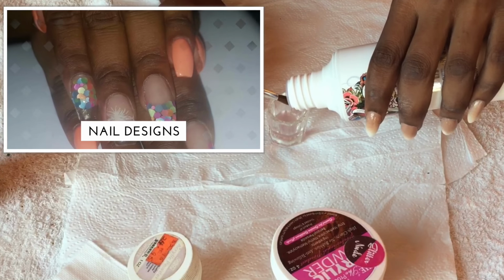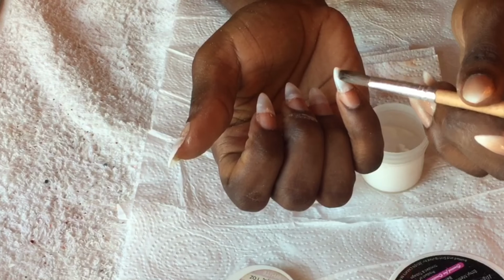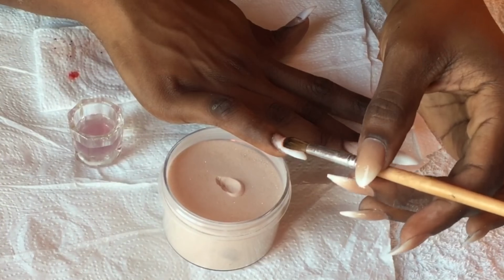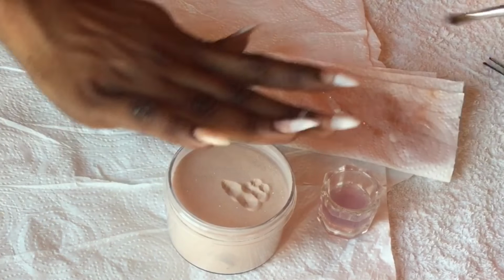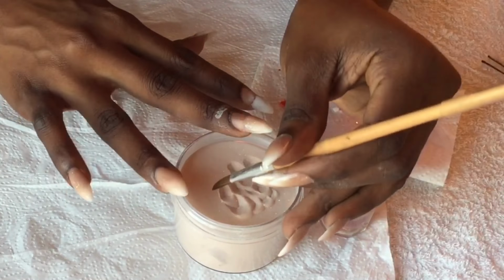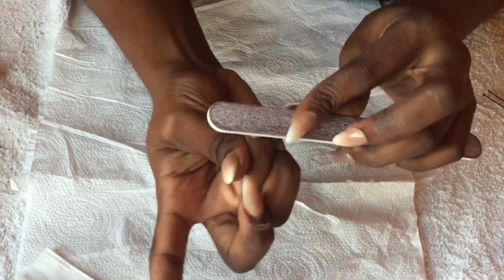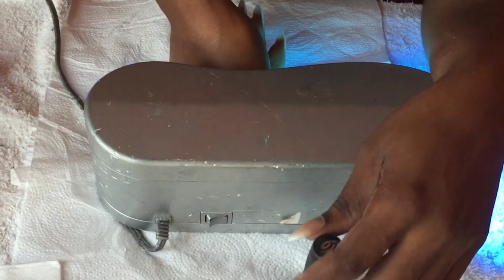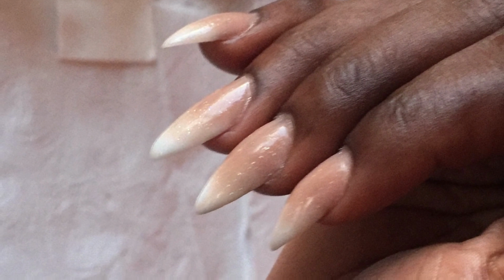French Ombré using my Opposite Hand 💁🏾‍♀️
This is my favourite set to date and I hope you all enjoy it as much as I do. Also I think I like uploading on a Saturday...what y’all think?